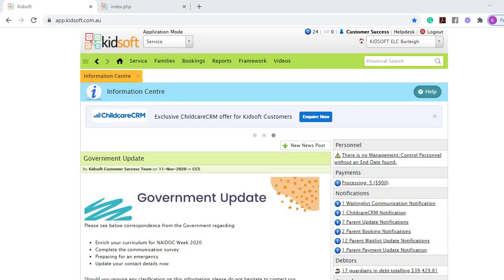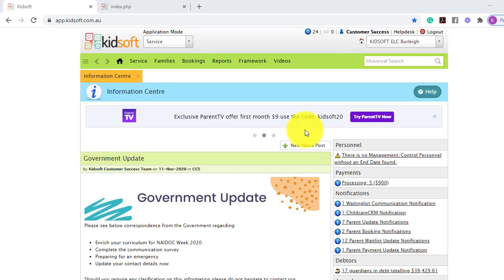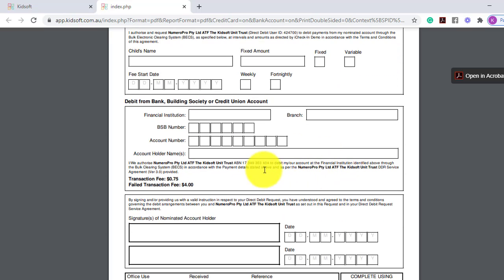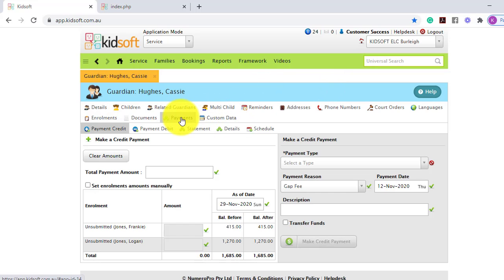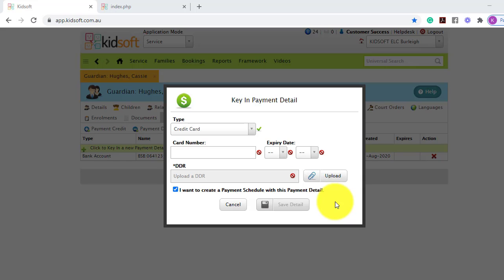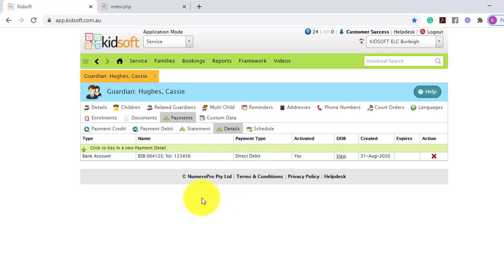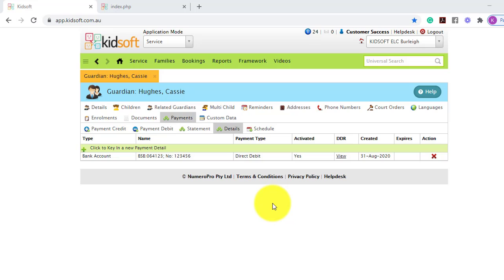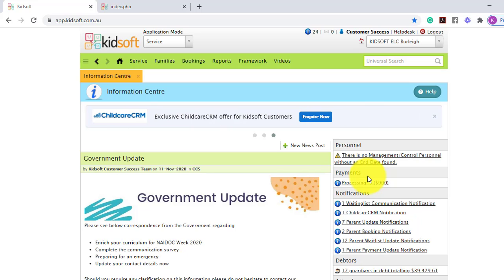Kidsoft Video Tutorial - How to enter a payment detail for iDebitPro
This Kidsoft video tutorial will show you how to enter a payment detail for iDebitPro.